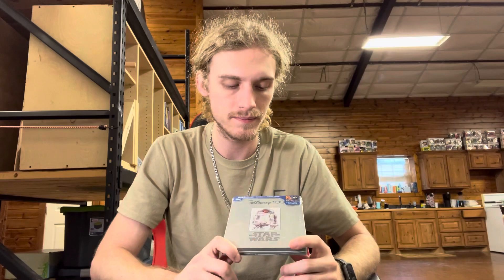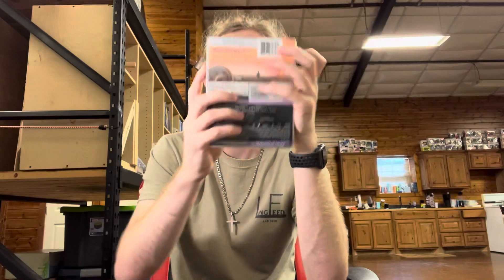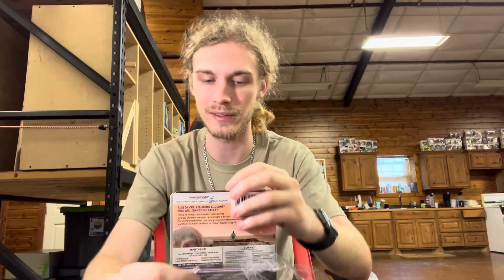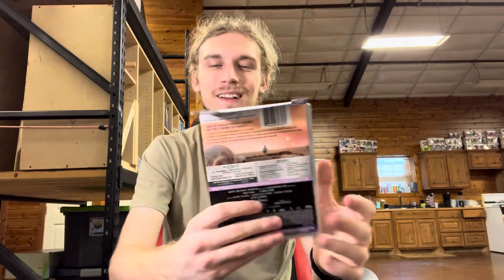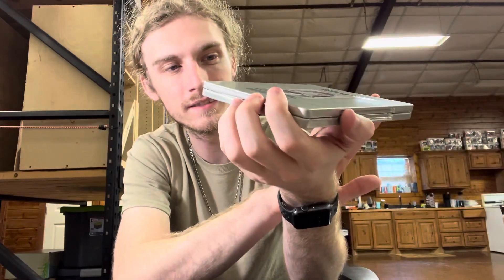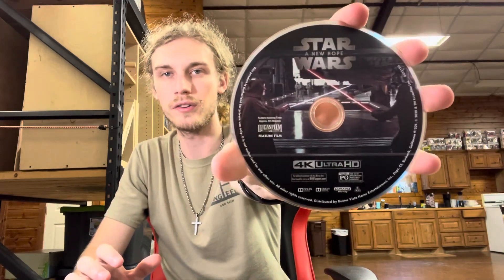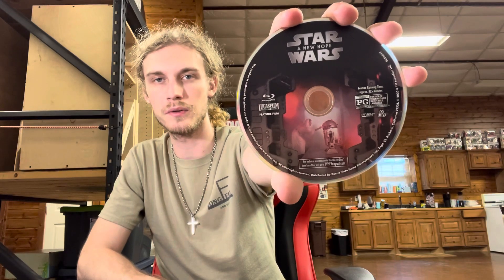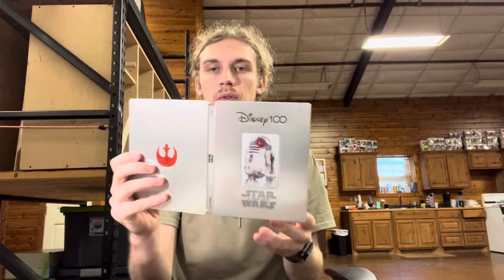Star Wars: A New Hope (Disney 100) steelbook UNBOXING // Best Buy exclusive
My unboxing for my disney 100 steelbook for Star Wars: A New Hope!